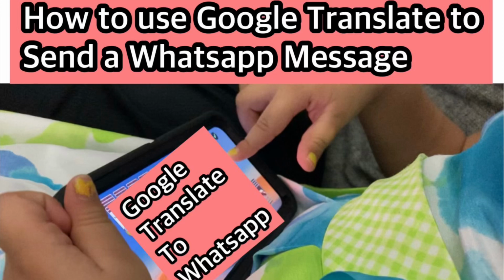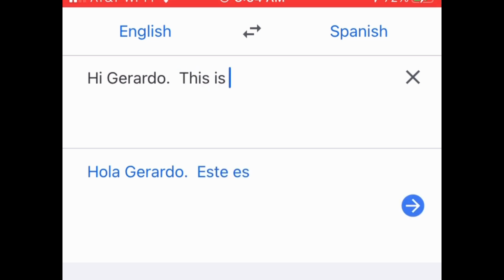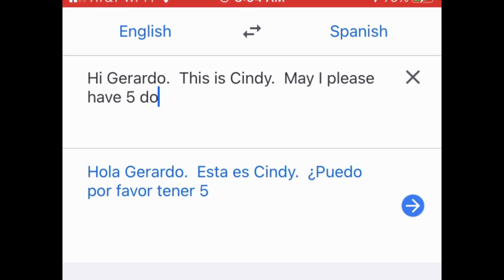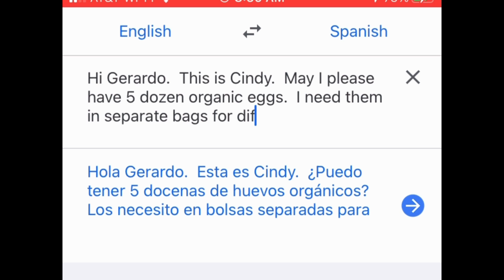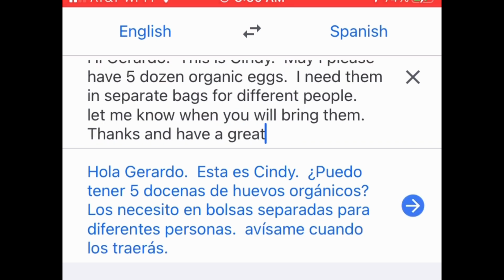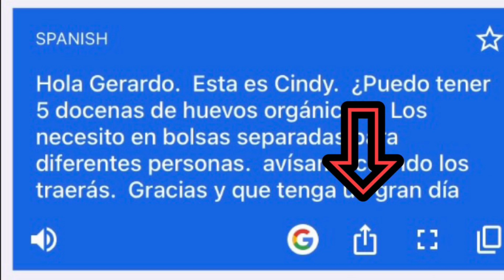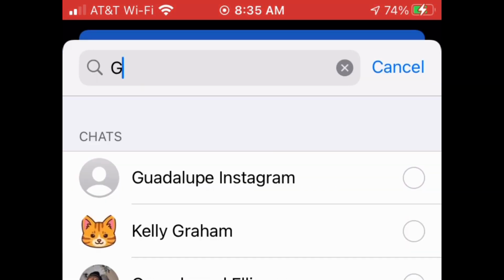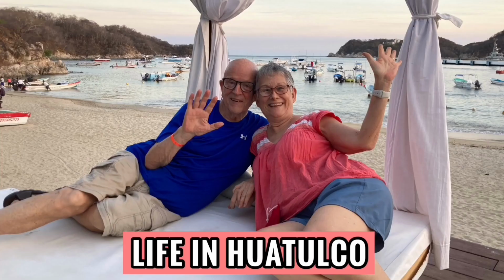How to Use Google Translate to Send a Message in Whatsapp in Mexico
Fred and Cindy are Retired in Mexico. They use Whatsapp countless times everyday to make appointments, order from service providers, remind and follow up with others, love on family in other towns by sending selfies and videos to them. They also can send even 4 minute videos of rental and properties subscribers ask about. But not all the people they send messages to speak and read English. Life in Huatulco or any other non English place in the world is made simple by learning to translate your messages on Google Translate app and then sharing to the person receiving the message. Watch this mini video and learn how to use both Whatsapp and Google Translate together.

Got a Question for me about moving to Mexico or Life in Mexico?

Want to book a daily life in Huatulco tour to see if Huatulco is the place for you?

JOIN US IN OUR FREE FACEBOOK GROUP (for Q and A)

❤️Like the video? Leave a small donation so that we can keep making great content for you! ❤️

Please note that Life in Huatulco is not responsible for handling any monetary donations for charity or church-related causes.

COPYRIGHT:
All content on this channel including videos and images is protected by copyright you may not reproduce distribute or modify any content without my express written permission